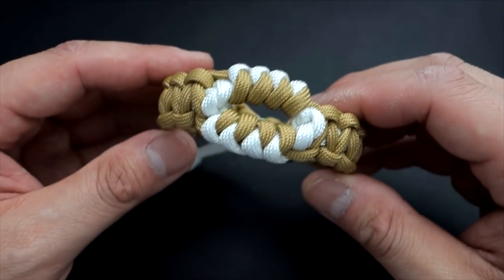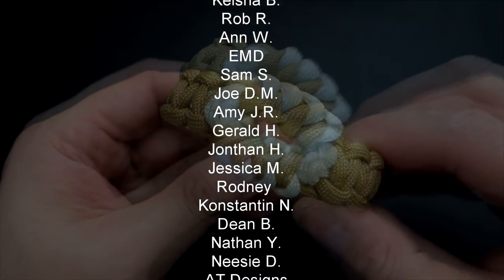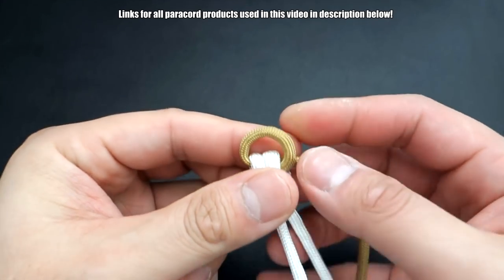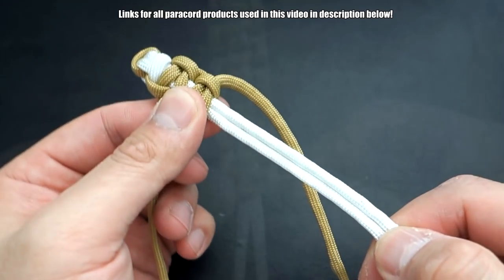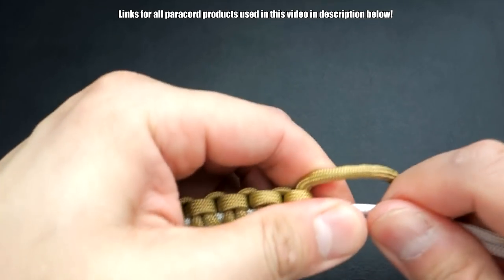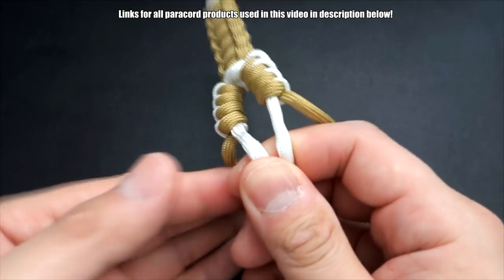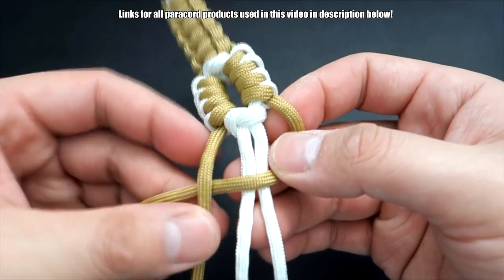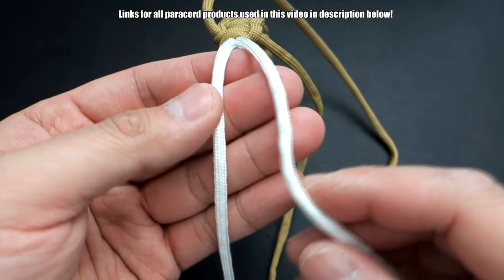How To Make the Mad Max Serpent's Eye Paracord Bracelet | Immortan Joe Themed